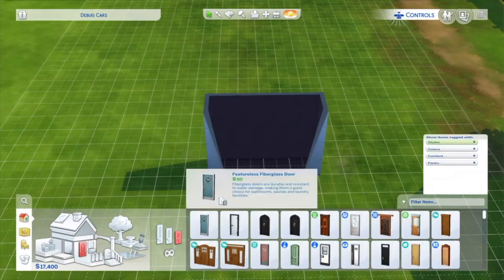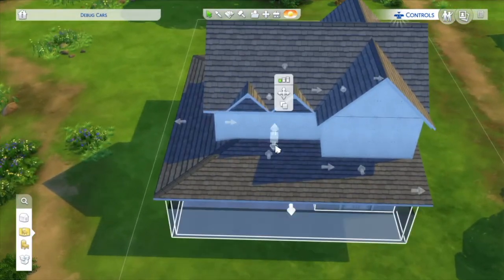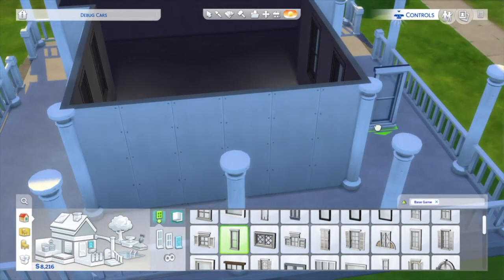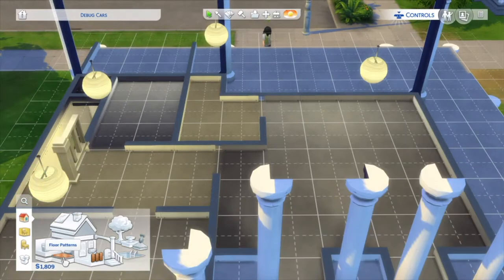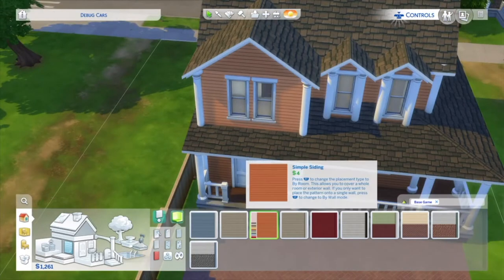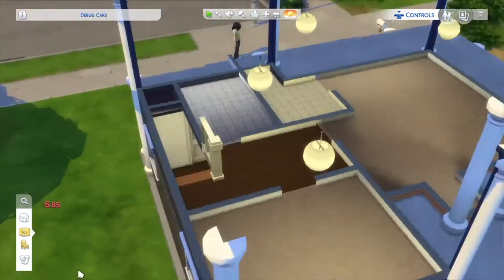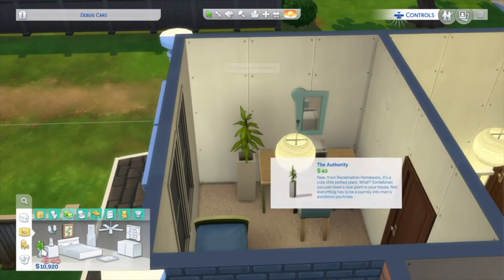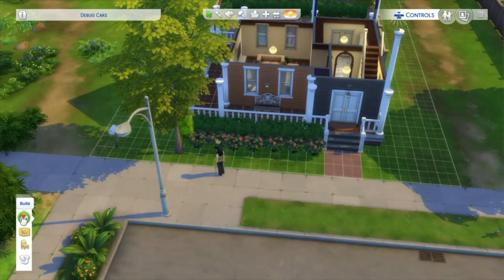BASE GAME ORANGE SUBURBAN//The Sims 4 - No CC Speed Build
A Base Game budget house that's orange :)
You can download this from my old gallery page
Origin ID: BigTimeGamer_Afk